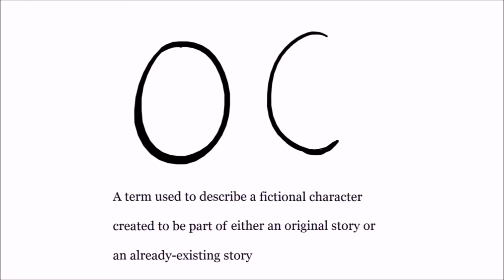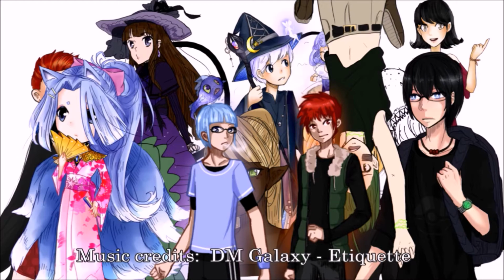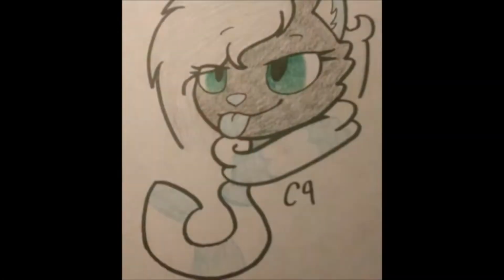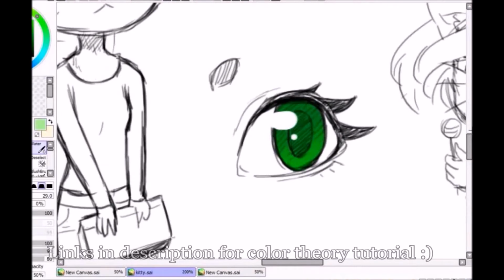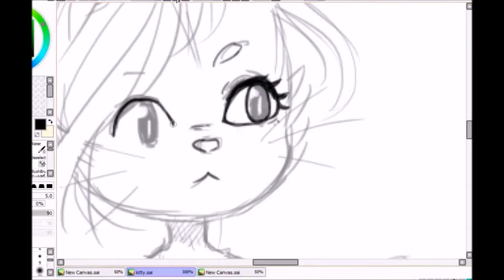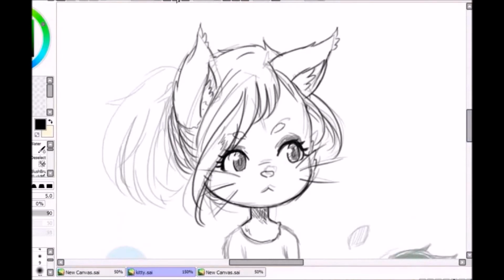OC Review: Felina Catlin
This is my first OC review!  I also do art requests and such :) feel free to PM me.

Help me out by sending your OC's for me to review :D  I know it's not that good yet, but I'm working towards improvement.